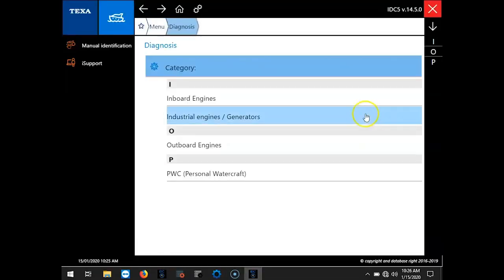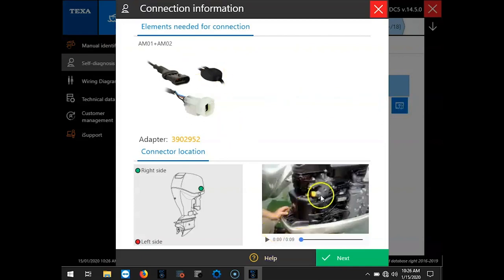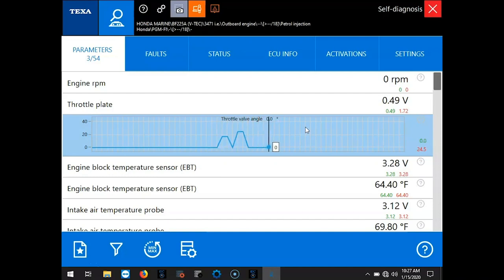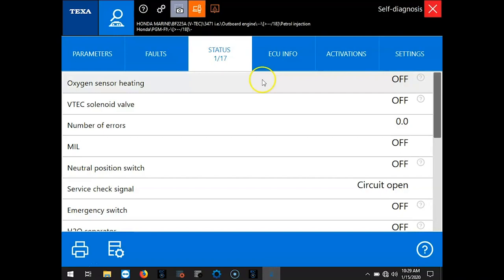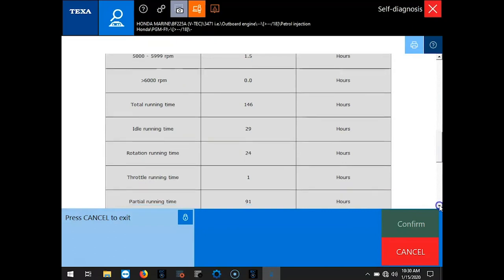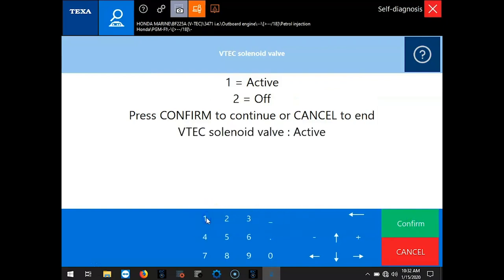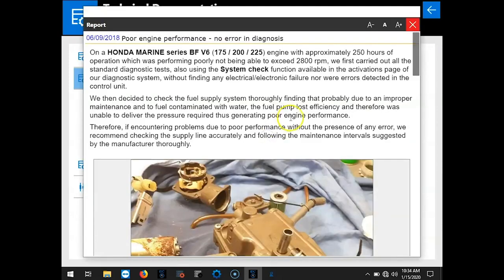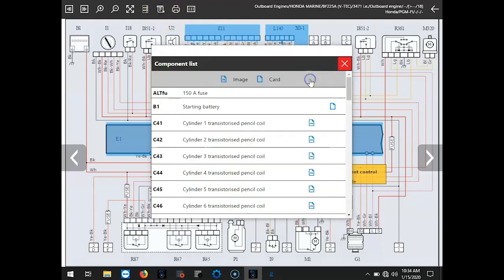Honda Marine Engine Diagnostics Demo on 2011 BF225A Outboard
Our kits work on all makes and all models of marine engines, including Honda outboard engines. Tim walks you through the functionality including reading & clearing codes, viewing live engine data (which can be graphed), and of course dealer level diagnostic commands. Command examples are buzzer test, cylinder shut-off test, EACV solenoid valve test, engine history reports, and a lot more!